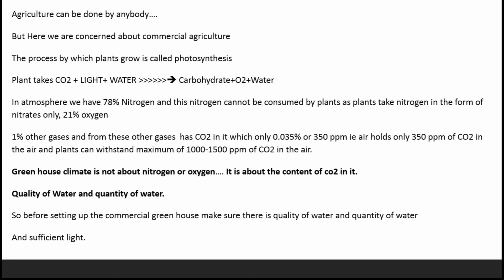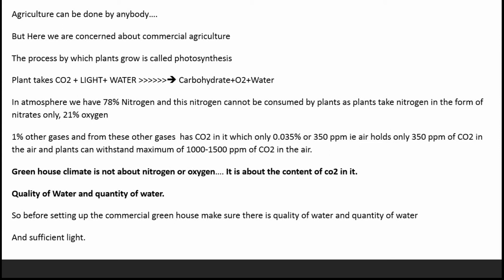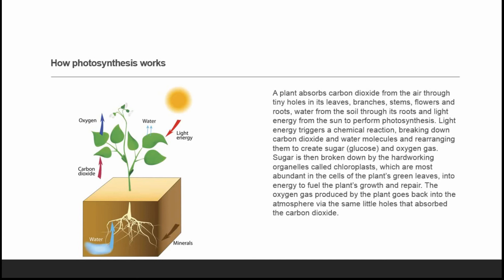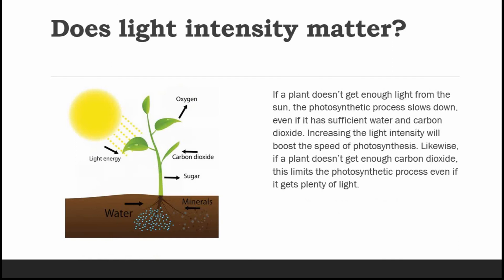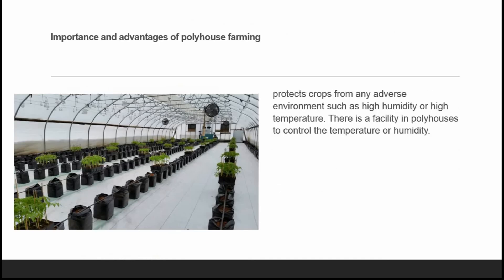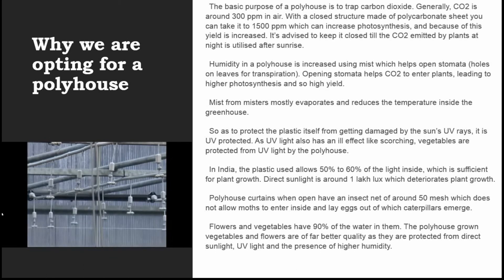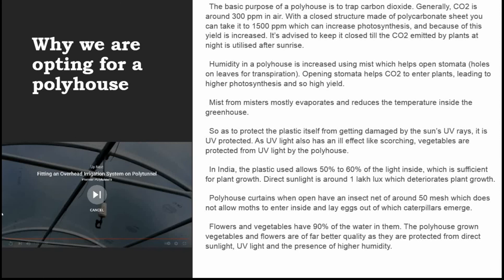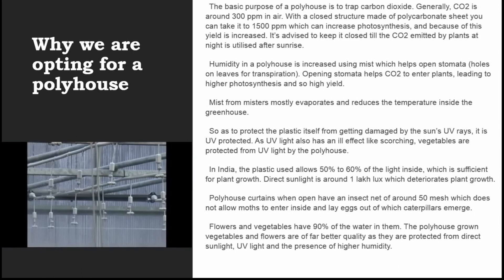18. Photosynthesis & Polyhouse Concept 1 (Jyoti Hydroponics Farm)